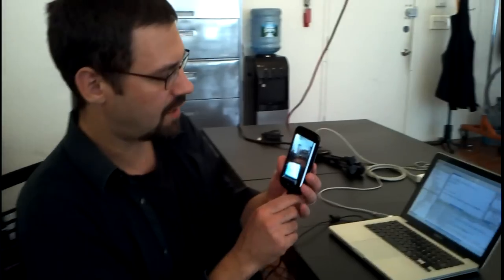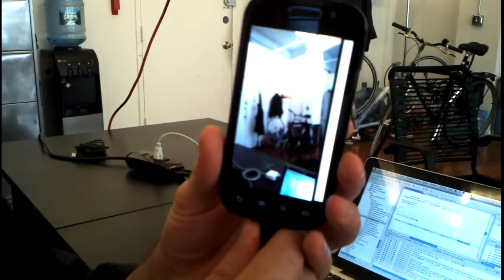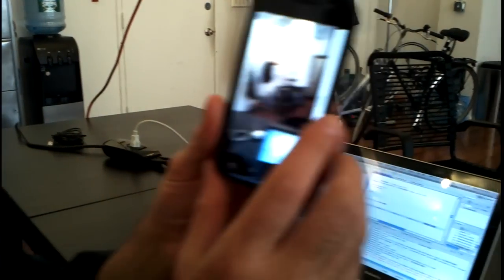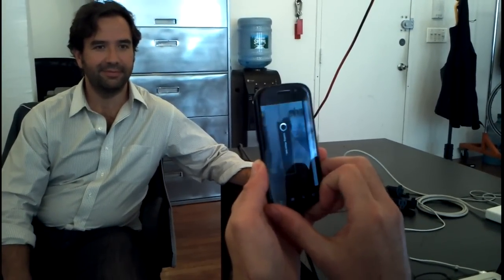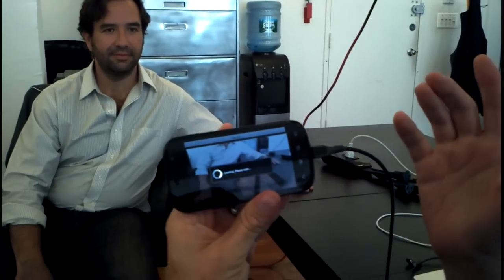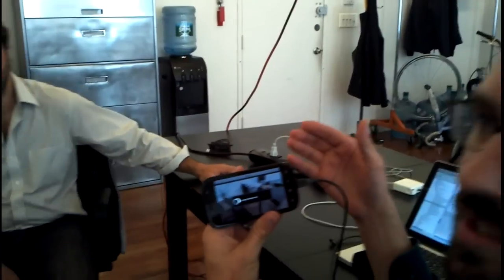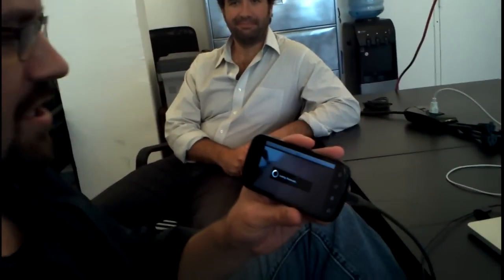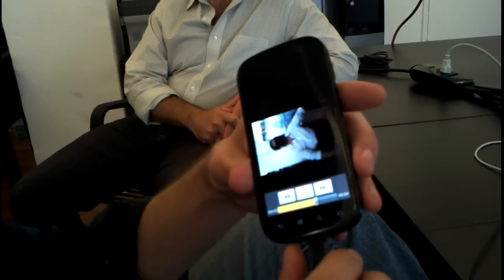SecureSmartCam: Video Redaction through Mobile FFMPEG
WITNESS and the Guardian Project have been working this year on developing mobile media technologies to address issues of visual privacy and anonymity. This video demonstrates the new ability to do mobile video processing using FFMPEG running on Android.